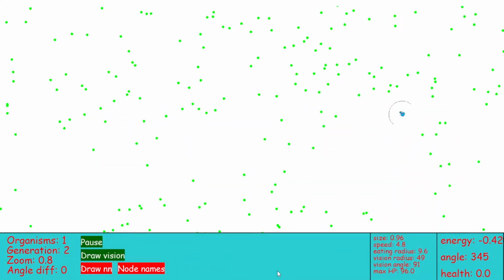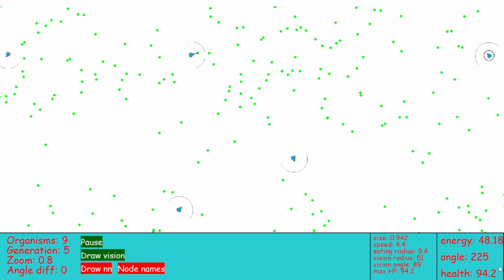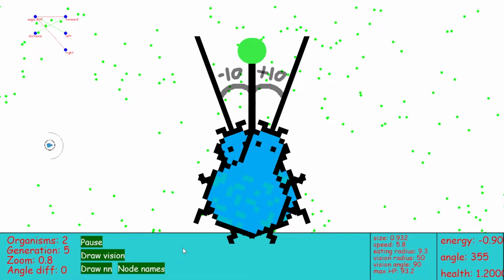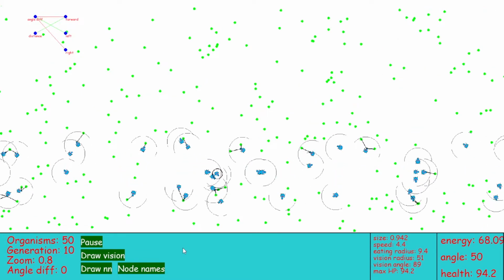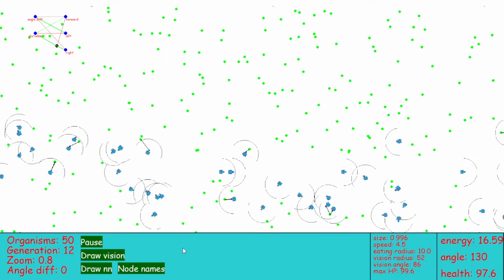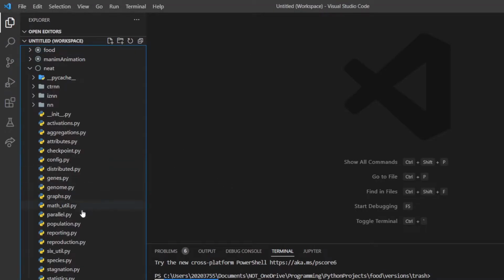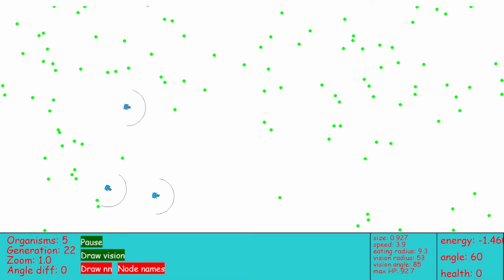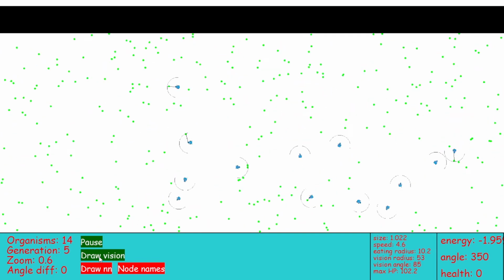Evolution simulation using NEAT and pygame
In this video I demonstrate the evolution simulation that I made in python using the NEAT and pygame libraries.

Each generation a batch of organisms are spawned on a map full of food. The organisms actions are controlled by a neural network which determines whether the organism will move left, right or forward, based on the information of the closest food object within their vision.
The neural networks as well as the physical traits of an organism evolve over time, as each generation the best performing organisms are selected and bred to create the population for the next generation.